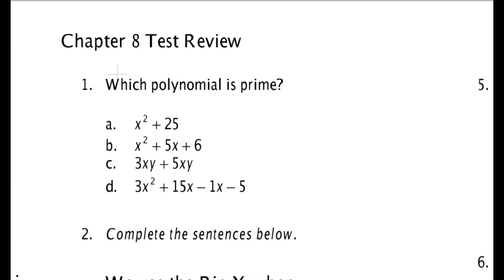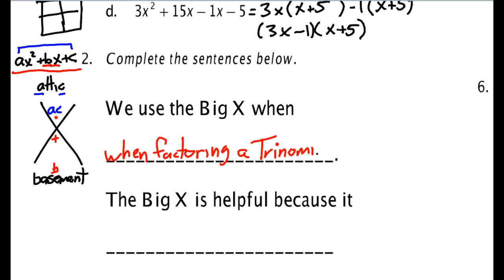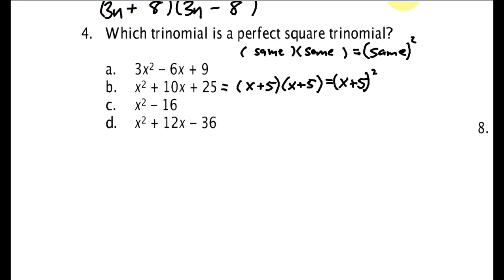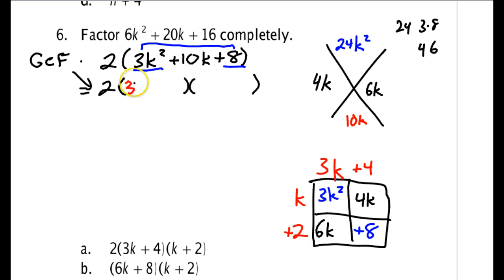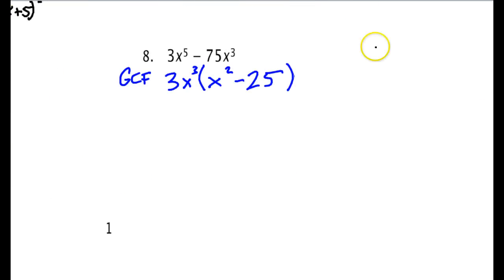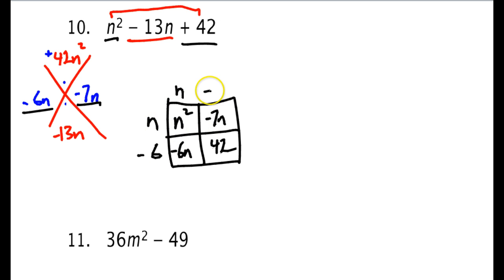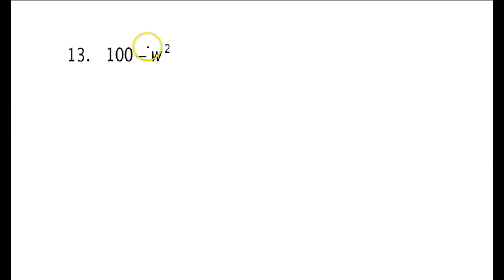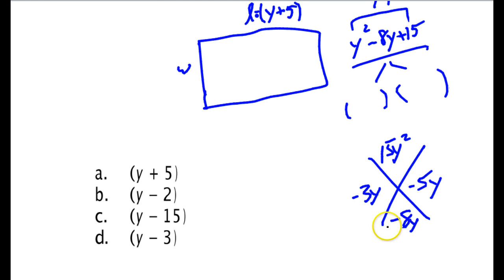2014.02.11 Chapter 8 Test Review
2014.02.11 Chapter 8 Test Review